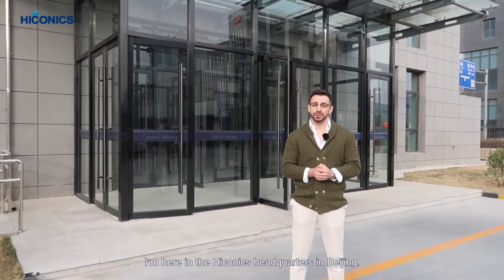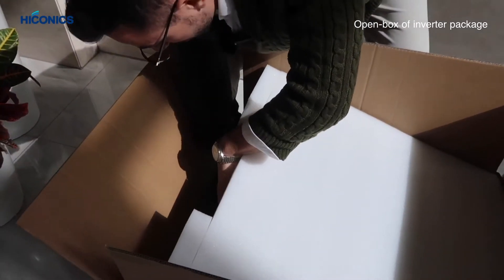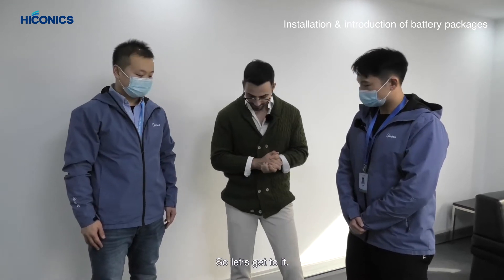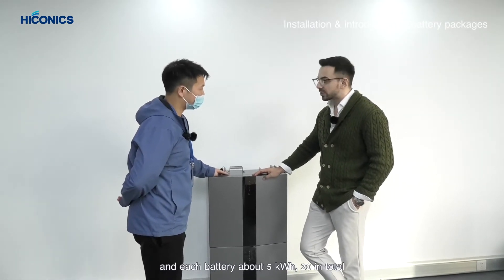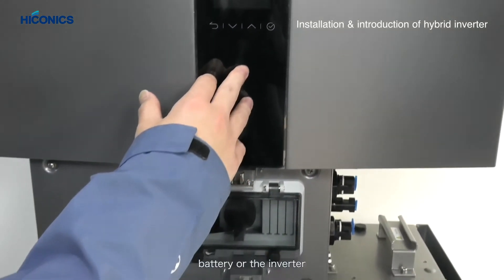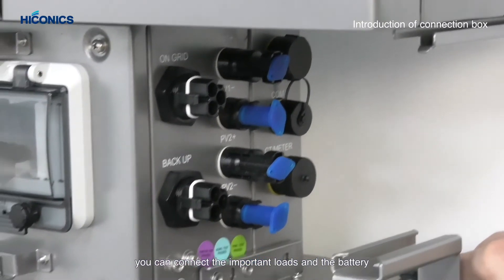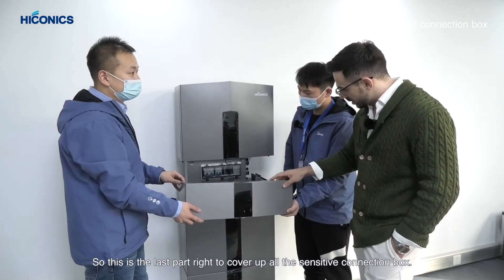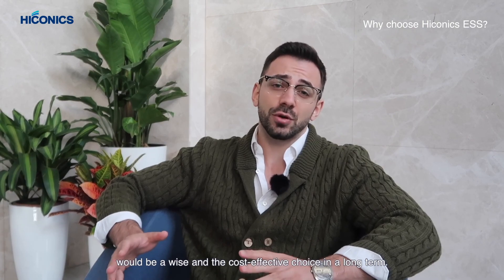Hiconics Battery: Open-box of HEC Series Energy Storage System for home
Hiconics HEC Series All-in-one Energy Storage System unboxing & installation presentation video
We invited George, a volunteer from Italy, to our Beijing headquarters unpacking the first HEC-S All-in-one ESS.
We will go through the process of unboxing the whole system and the initial installation precess. during this video, the functions and working principles of the product main components will be explained, and a power testing procedure will be prsented at the end.